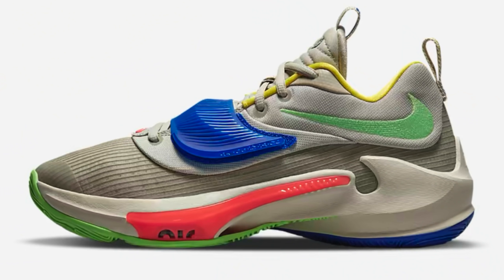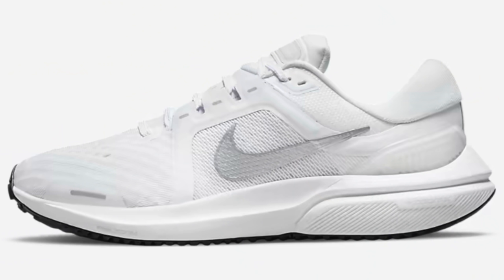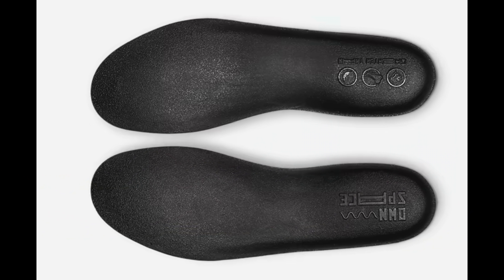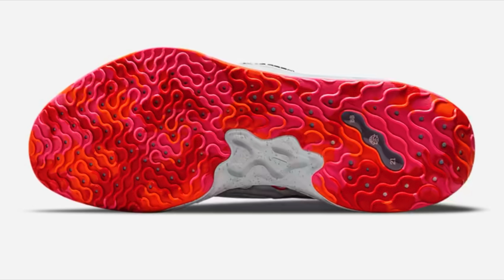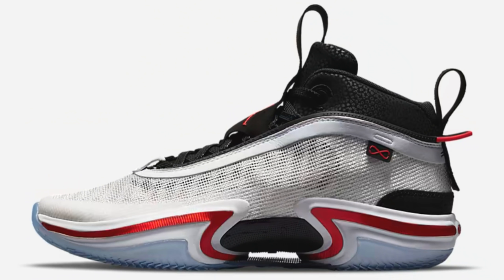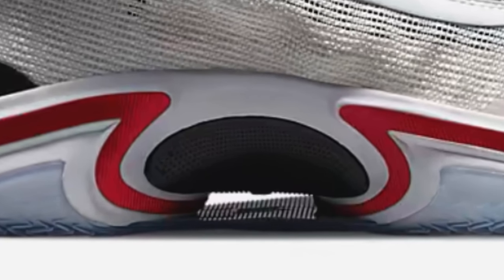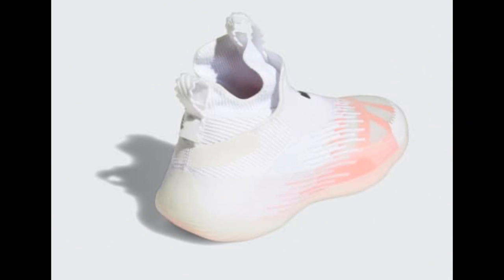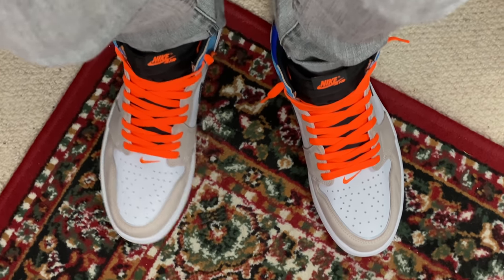RUNNING SHOE PREDICTIONS FOR 2022💡 🔮 | What new innovations & features may we see in 2022? | EDDBUD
Today i examine the possible future innovations and features we could see in running shoes as we move into 2022!

I explore some features we see on other athletic footware from Nike, Adidas and Under Armour and if these foams, technologies and ideas could translate to a running shoe use case.

I very much am speculating here in terms of possible designs and ideas, i may be wrong, i may be right!

Let me know what you think we might see in the comments.

Adidas SL20

Running Clothing
Stance Crew Socks

Balega Socks